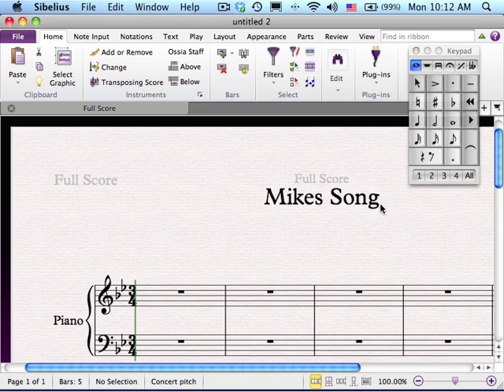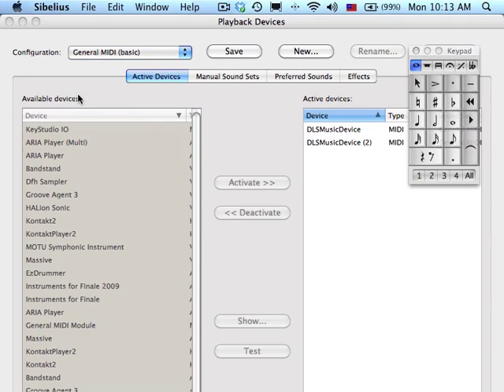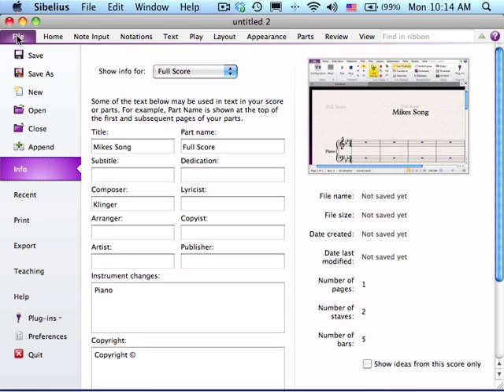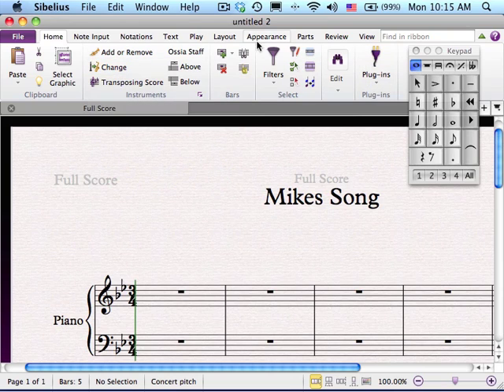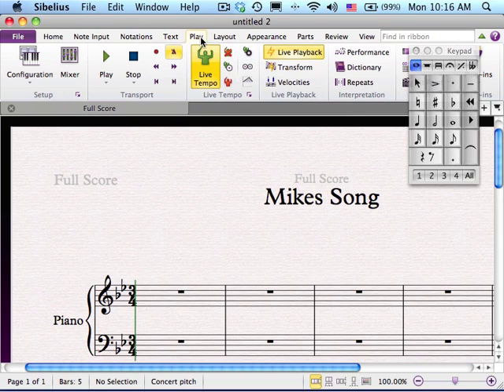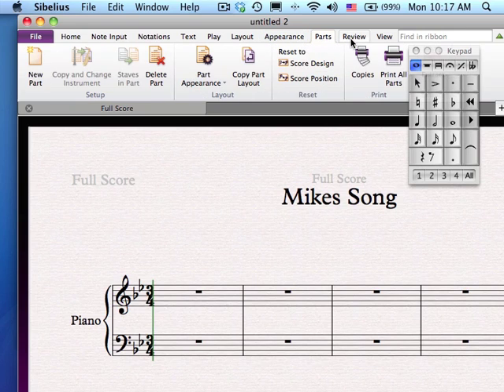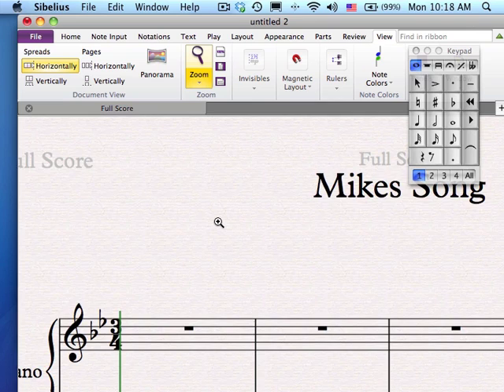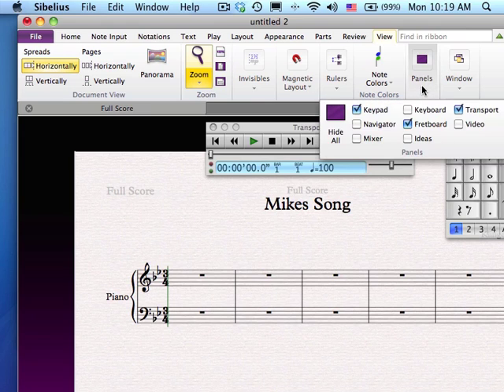Sibelius 7 Music Notation Software Look and Feel Review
- Enjoy this short video on Sibelius 7 look and feel for those of you thinking of upgrading, switching over, or just getting started.

These include: Sibelius, Finale, Pro Tools, iPads in the Music Classroom, Teaching Music Using Technology and many more.